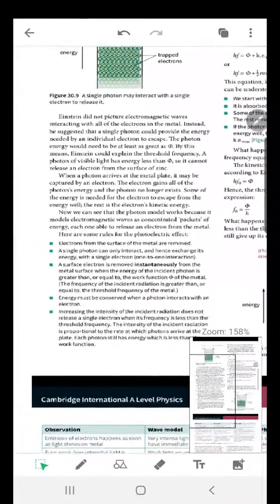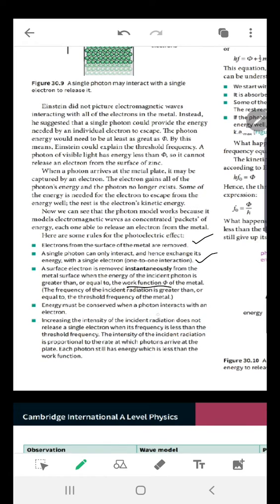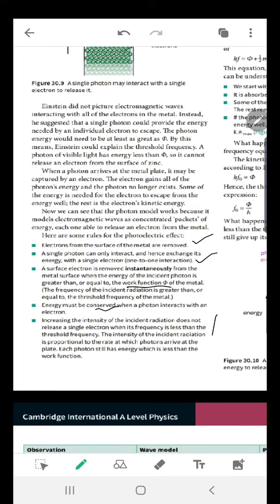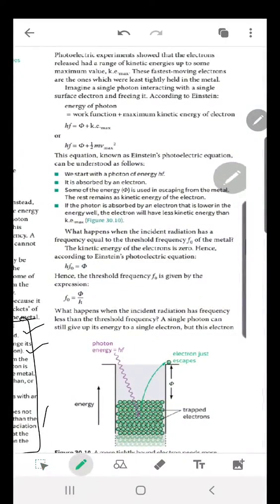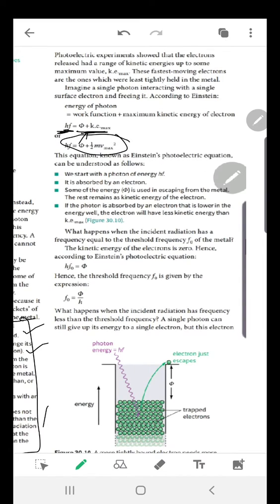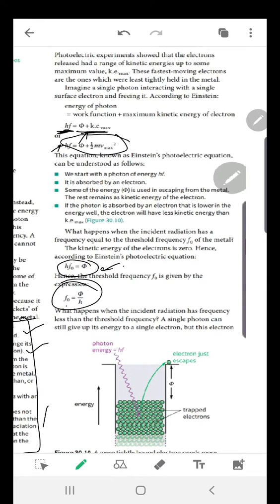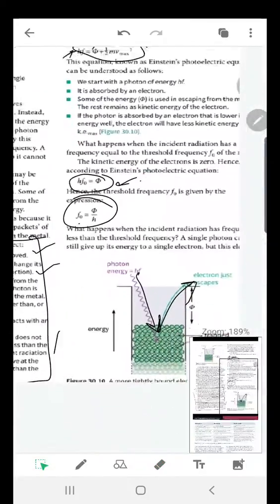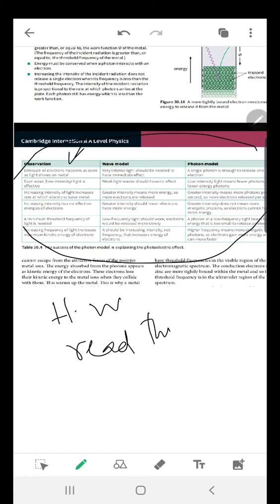Gr12h ch30 Threshold frequency part2